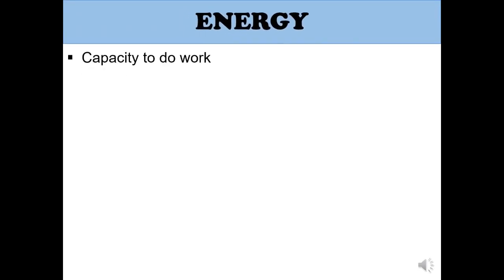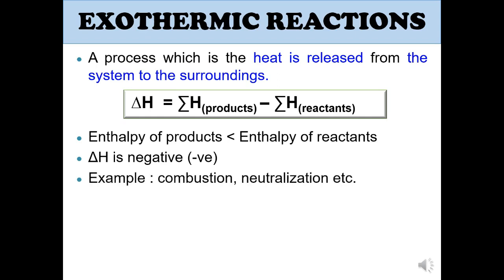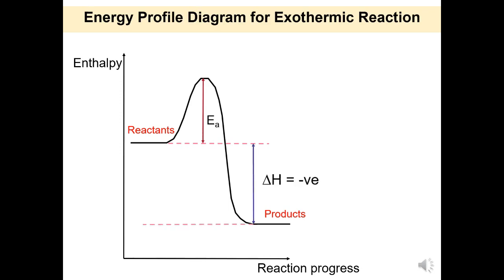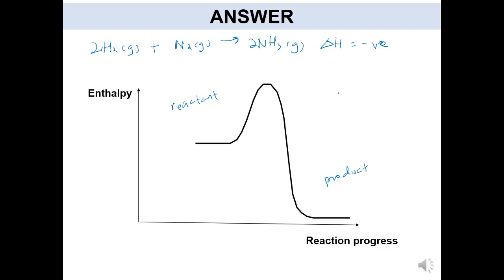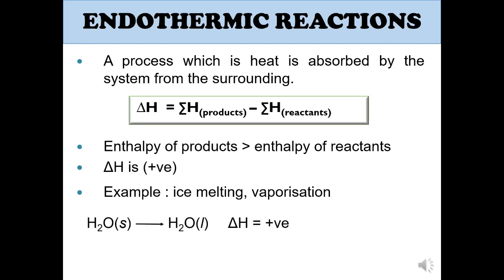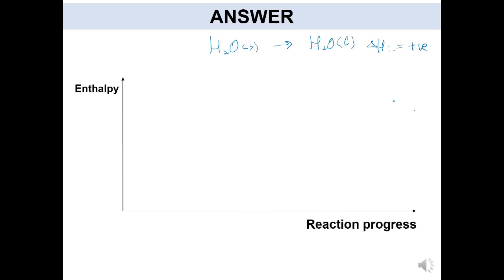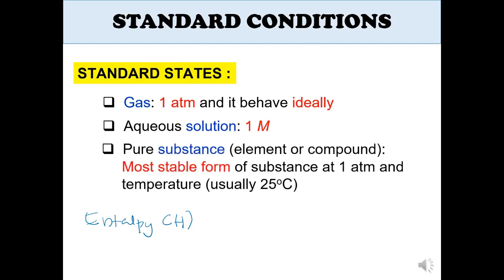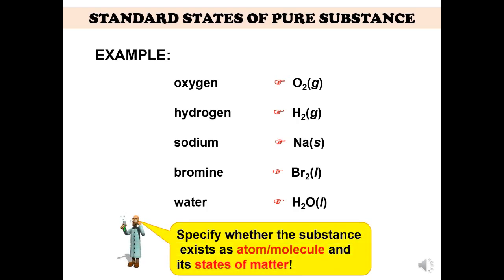CHAPTER 2: THERMOCHEMISTRY (2.1 CONCEPT OF ENTHALPY PART 1)